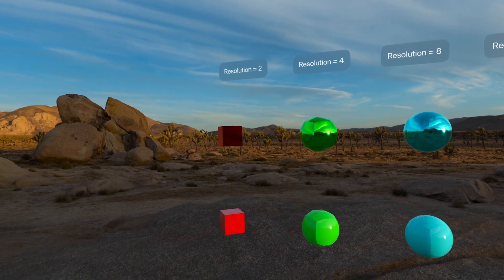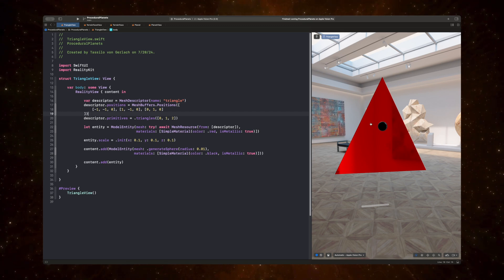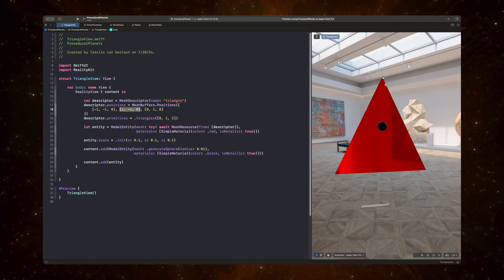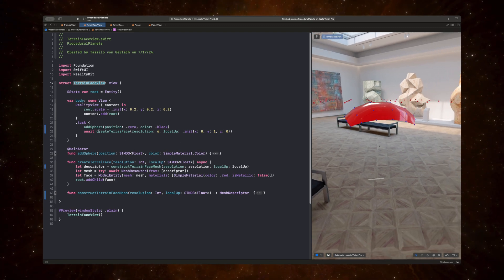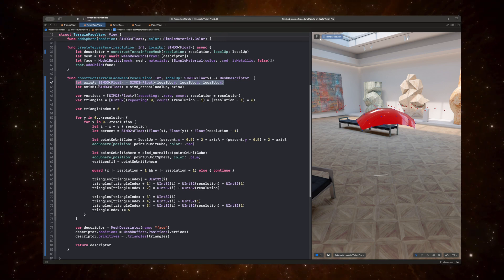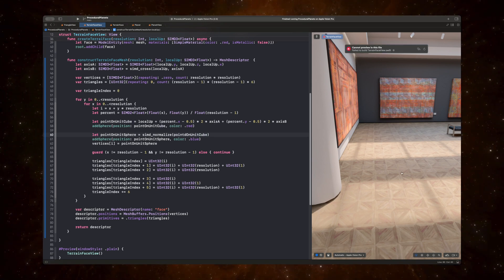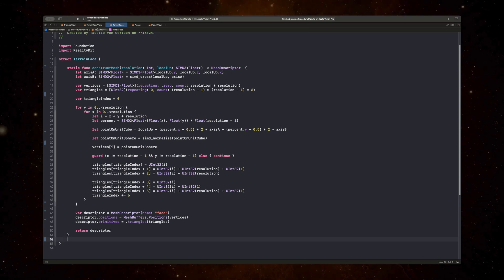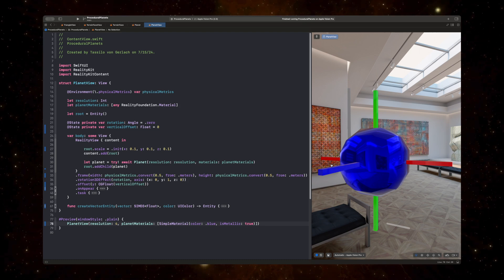Procedural Spheres in Reality Kit on Vision OS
00:00 - Introduction and overview
00:53 - Rendering a simple triangle in RealityKit
02:51 - Understanding mesh resources and descriptors
04:57 - Defining triangle vertices and edges
05:42 - Introduction to spheres and cubes concept
06:53 - Explaining the TerrainFaceView
08:16 - Creating a terrain face with resolution and local up
10:54 - Calculating vertex positions on the cube
11:45 - Converting cube to sphere: The normalization step
13:42 - Experimenting with multiple terrain faces
14:46 - Introduction to the Planet entity
15:57 - Demonstrating the complete procedural sphere
16:27 - Adjusting resolution and color of the sphere
17:15 - Conclusion and future content plans